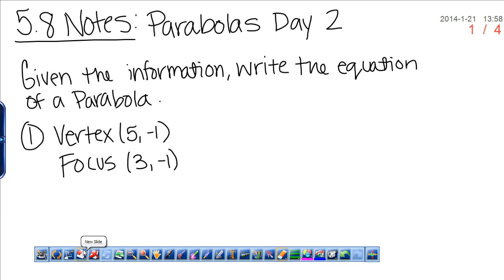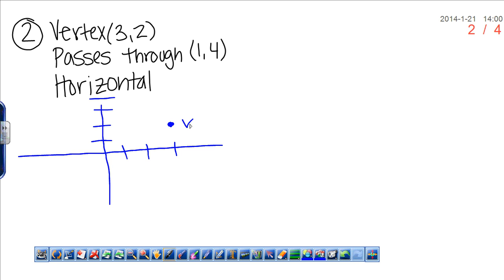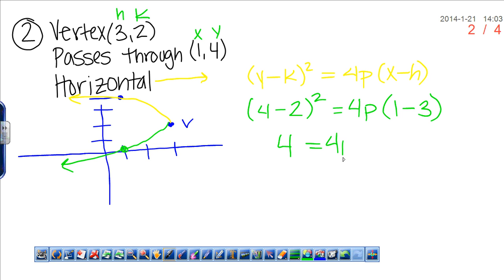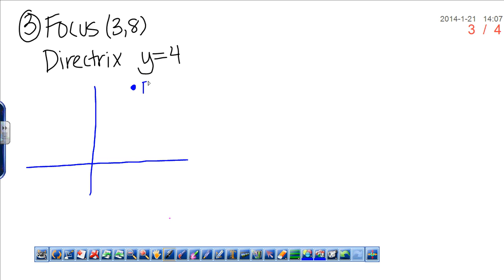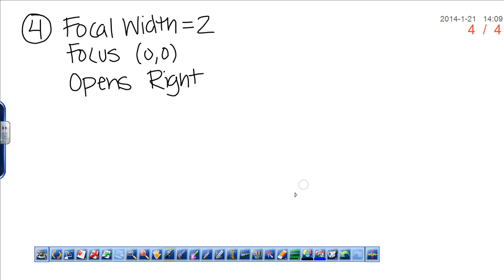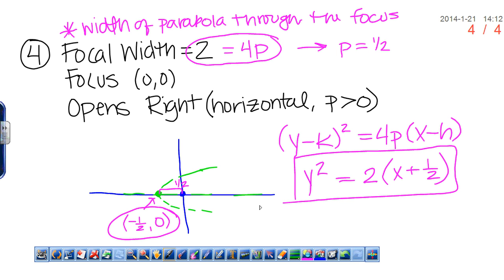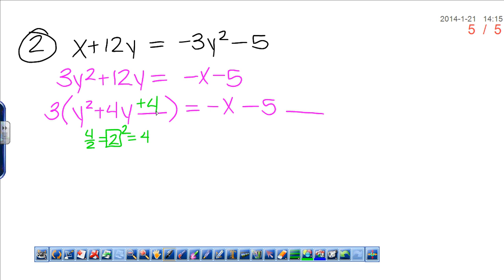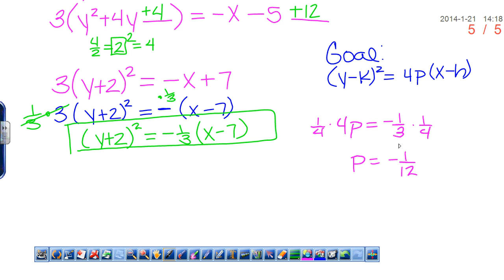5.8 Parabolas Day 2